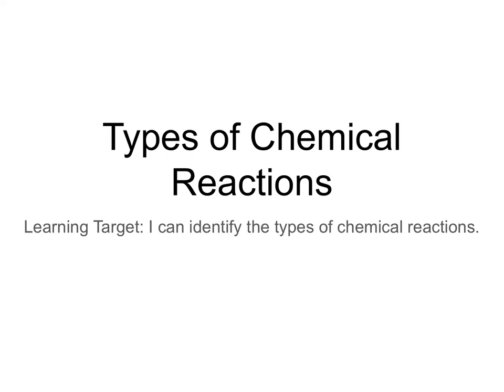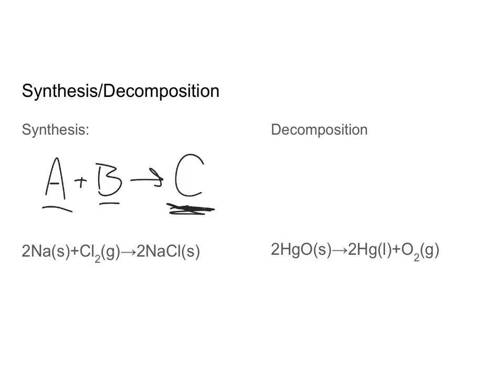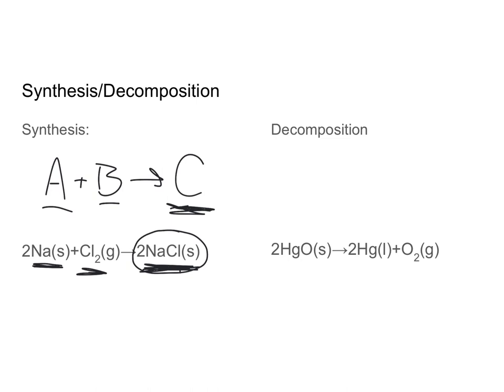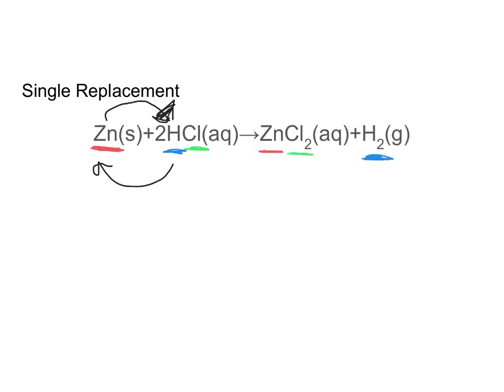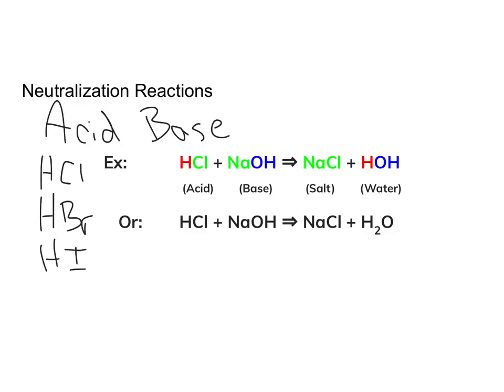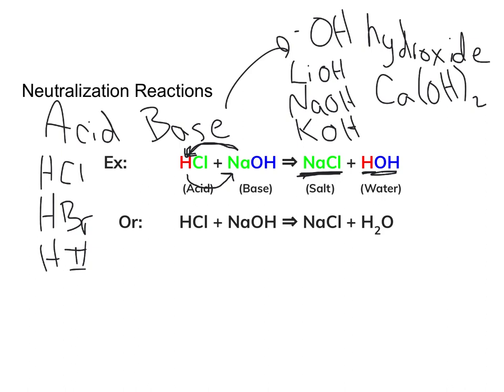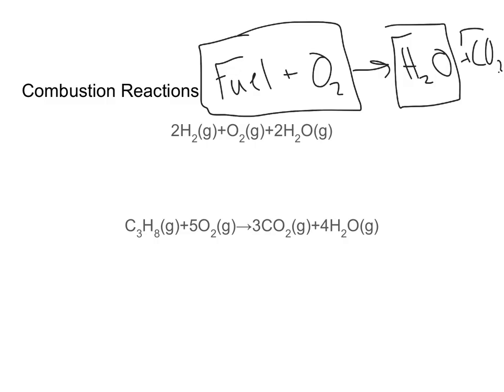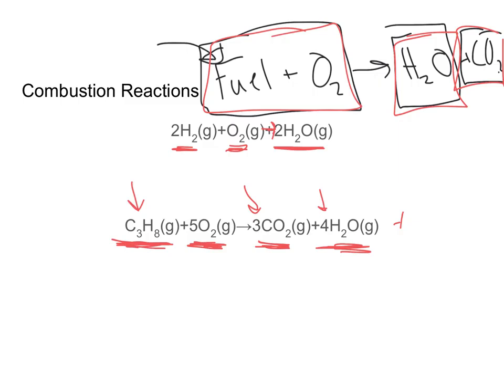7.2: Types of Chemical Reactions Notes